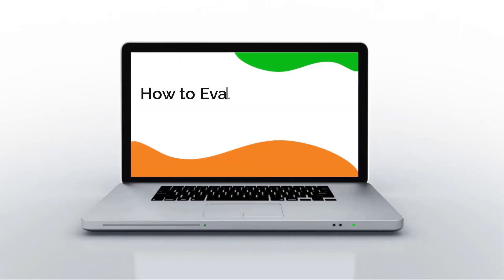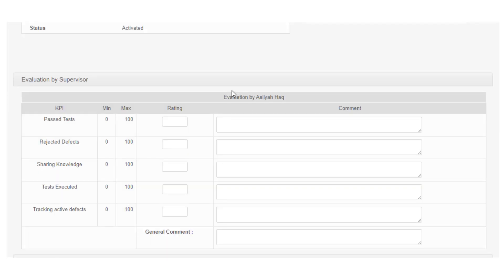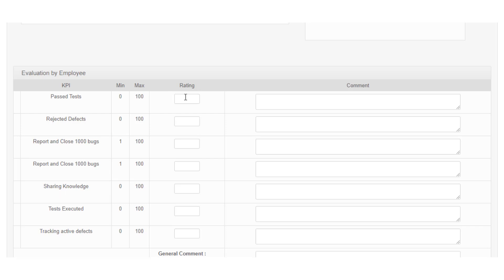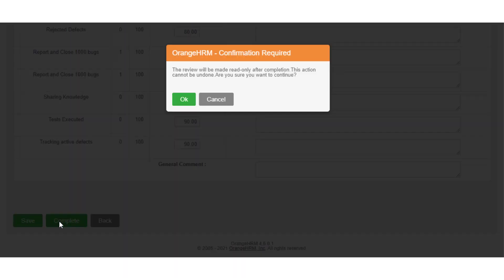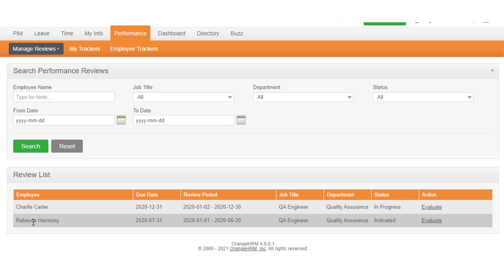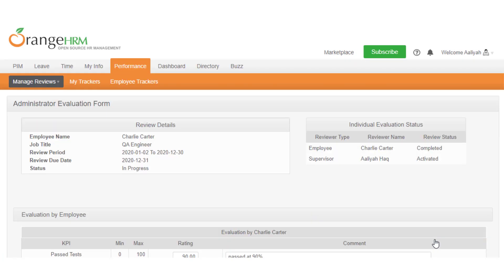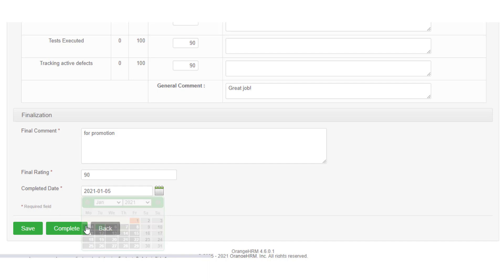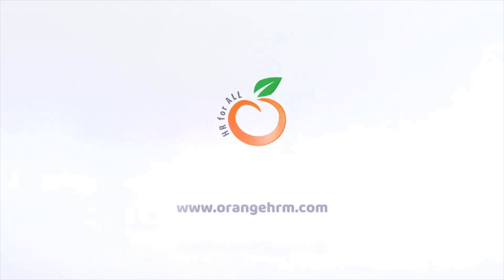How to Evaluate Employee Performance Reviews